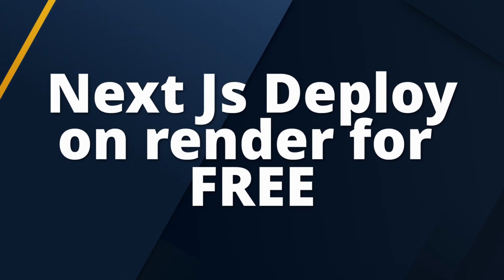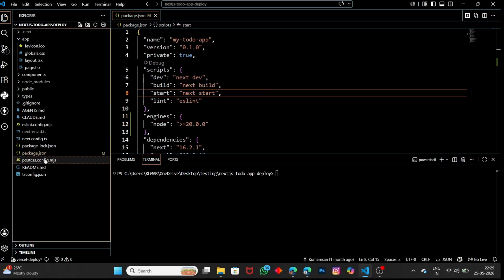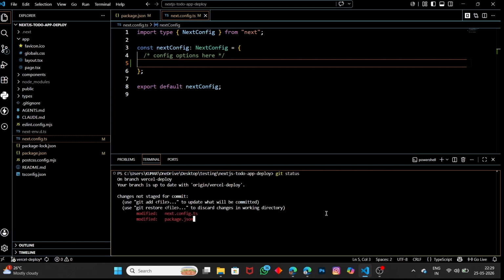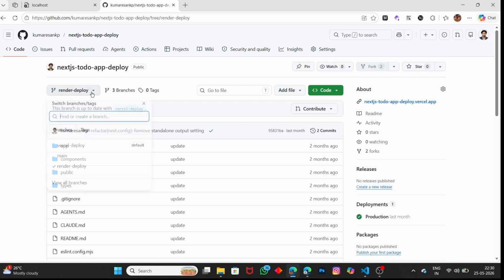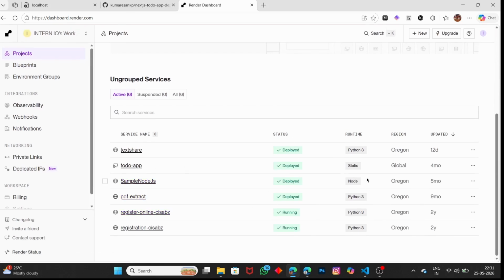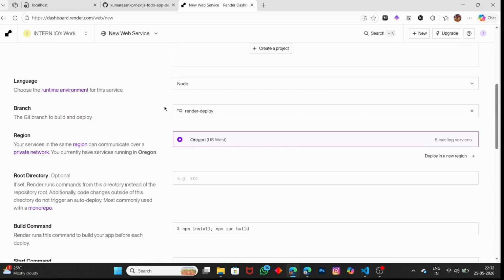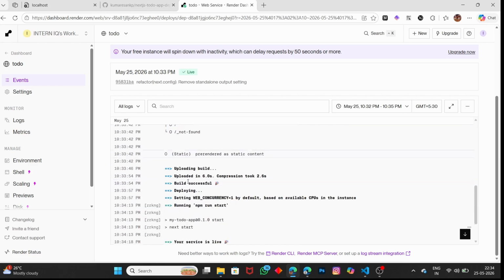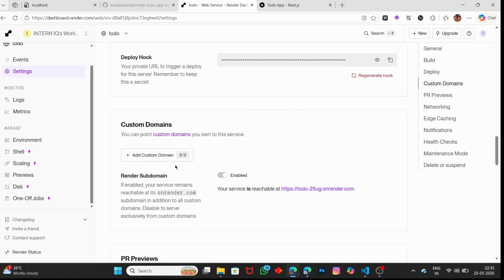How to Deploy Next.js App on Render for Free | Next.js Deployment Tutorial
In this step-by-step tutorial, I’ll show you how to deploy a Next.js application on Render completely free! 🌐🔥

Whether you're building a portfolio, SaaS app, AI project, or full-stack web application, this guide will help you host your Next.js app online in minutes with automatic deployments and custom domains. 💻⚡

📌 In This Video:
✨ How to deploy Next.js on Render
✨ Connect GitHub repository to Render
✨ Configure build & start commands
✨ Deploy full-stack Next.js apps
✨ Add environment variables
✨ Free hosting for developers
✨ Auto deployment from GitHub
✨ Production-ready deployment setup

🔥 Perfect For:
✅ Next.js beginners
✅ React developers
✅ Full-stack developers
✅ Students learning web development
✅ Developers looking for free cloud hosting

🛠️ Technologies Used:
⚡ Next.js
⚡ React.js
⚡ Render
⚡ GitHub
⚡ Node.js

💡 Why Use Render?
🚀 Free hosting tier
🚀 Easy deployment workflow
🚀 GitHub integration
🚀 Fast global deployment
🚀 Great alternative to Vercel

Courses From Me:
Build 10 AI Tools with Python: Complete Automation Course: